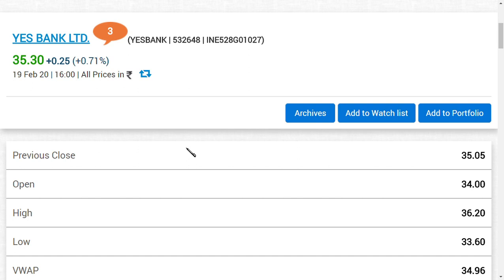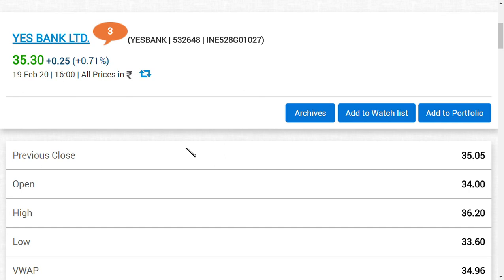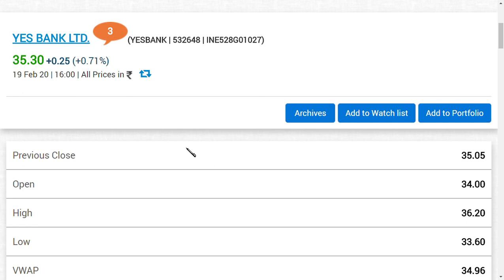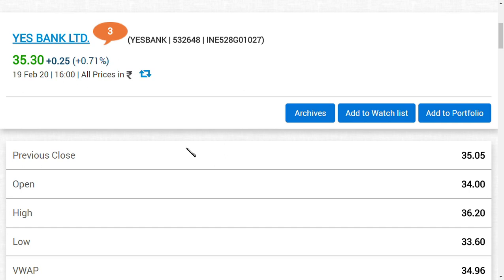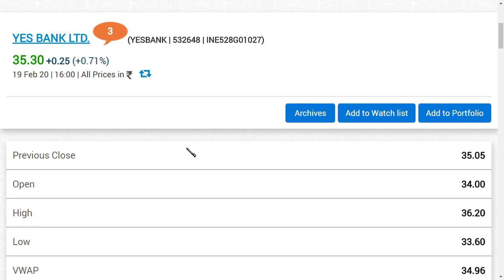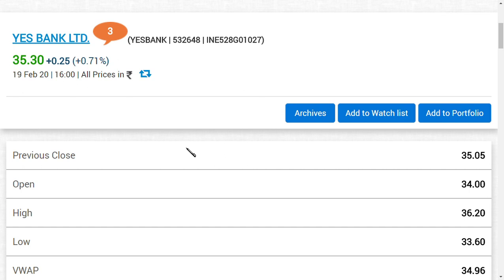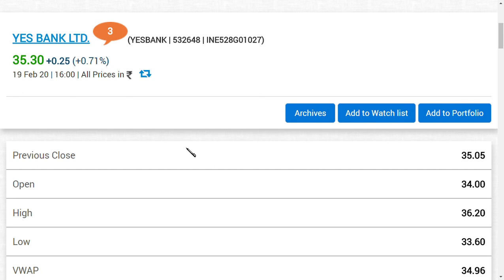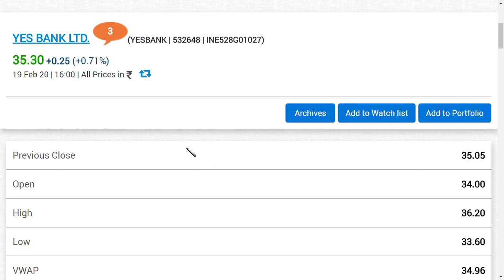yes bank ltd latest news/ yes bank share latest news/ yes bank ltd latest update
yes bank ltd latest news / yes bank share news / yes bank share latest update
hii guys in this video we are going to see yes bank share price today and also ,yes bank newswhich includes ,yes share price,and this is available in